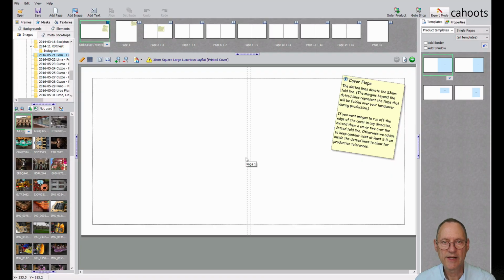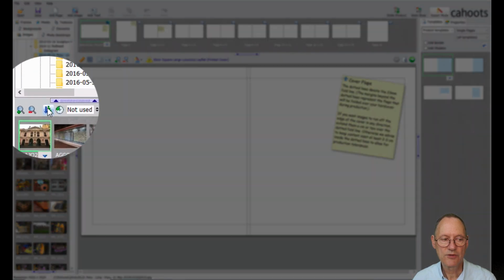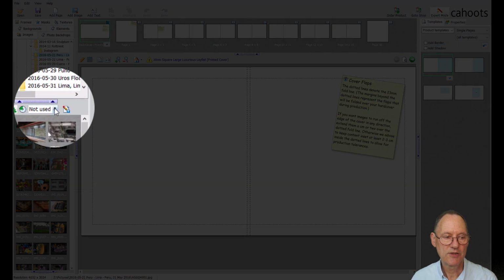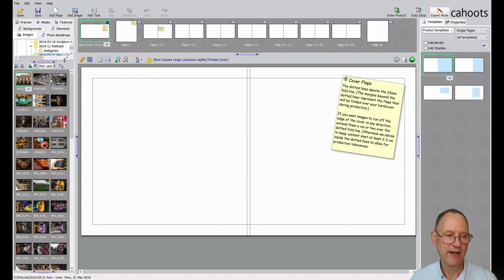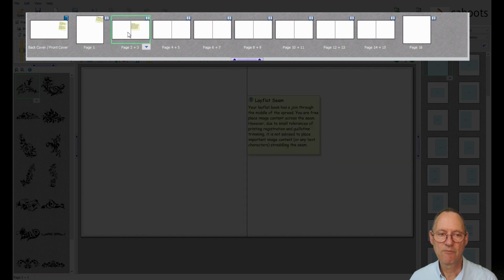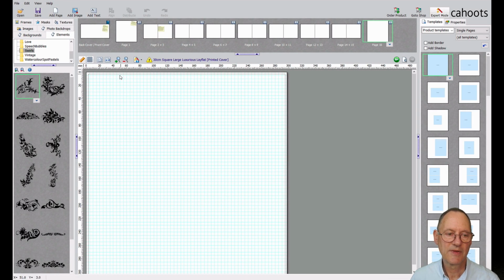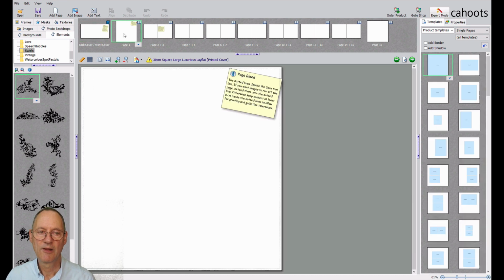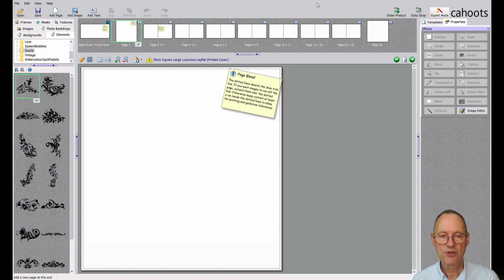04 Getting Set: Workspace Tour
Learn about the different sections of the Easy Designer workspace, and their purpose and function when designing your photo book.